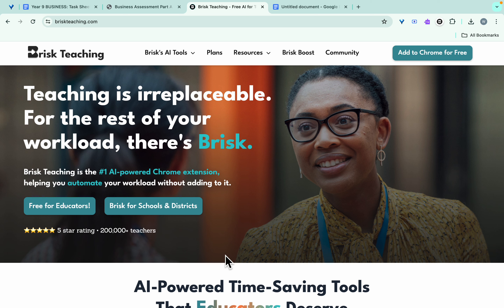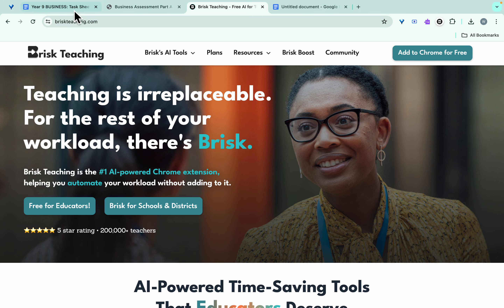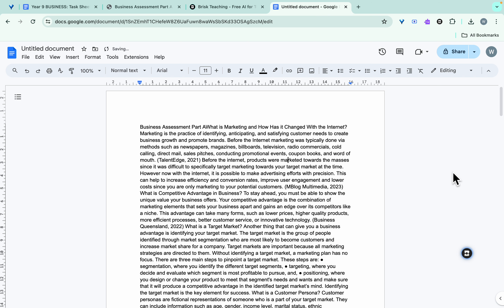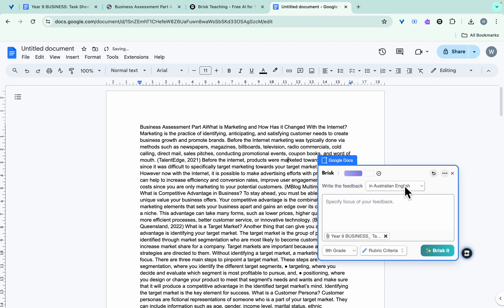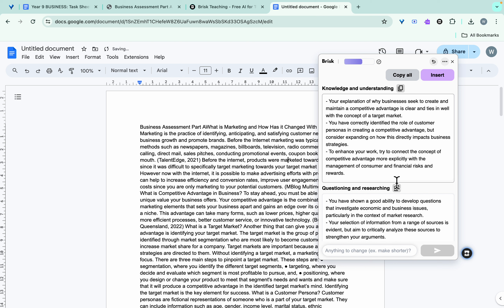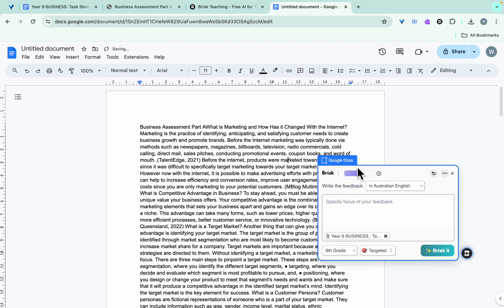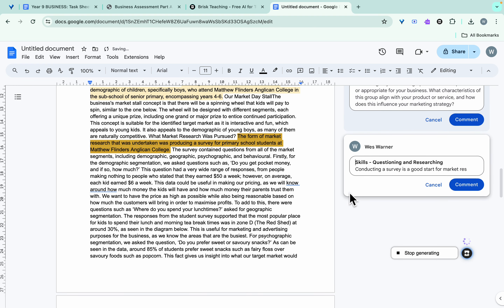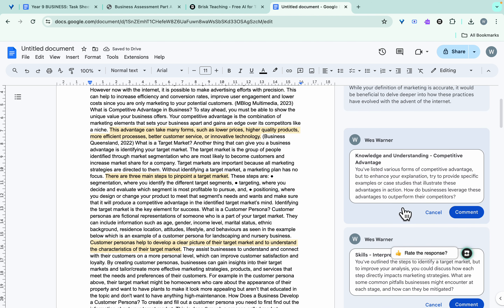Using Brisk AI to help with you marking/feedback workflow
Boost your teaching efficiency with Brisk AI! In this tutorial, we delve into how Brisk AI can revolutionize the way you provide feedback on student work. Learn how to harness the power of AI to provide personalized, detailed, and timely feedback, enhancing student learning and saving you valuable time. Perfect for educators in all fields, this tutorial is a must-watch for those looking to innovate their teaching methods. Don’t miss out on the future of education, watch now!